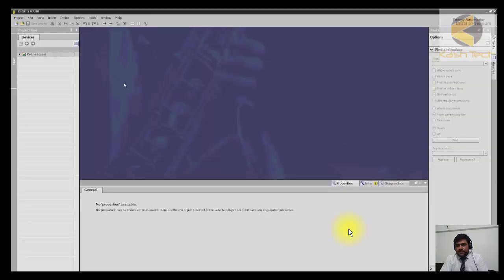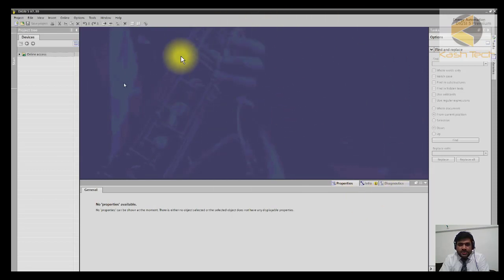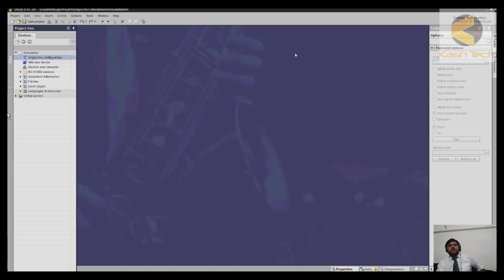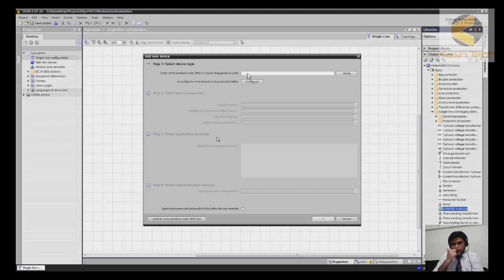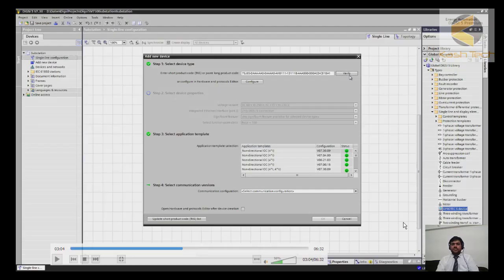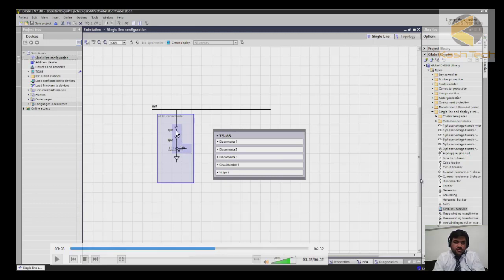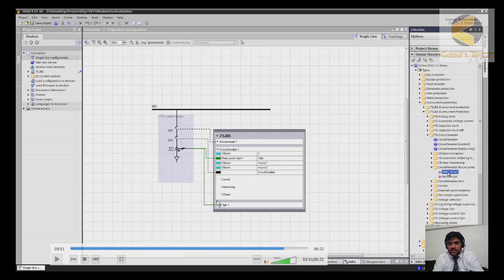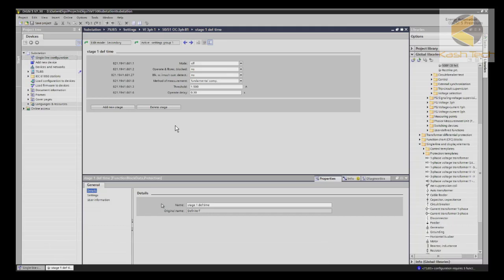Digsi 5 Creation of a project, adding a device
How to create new project in Digsi 5, Define Single line , adding new siprotec device.